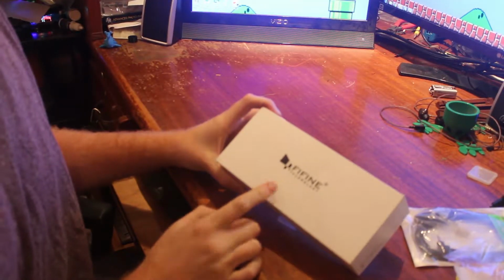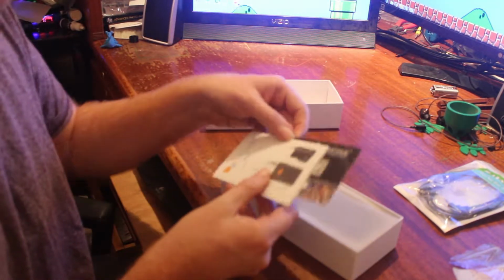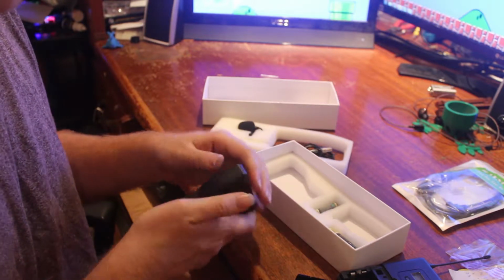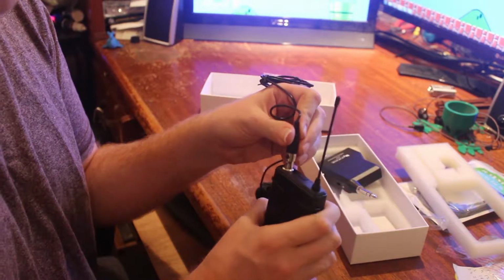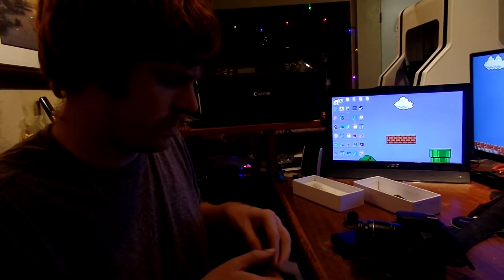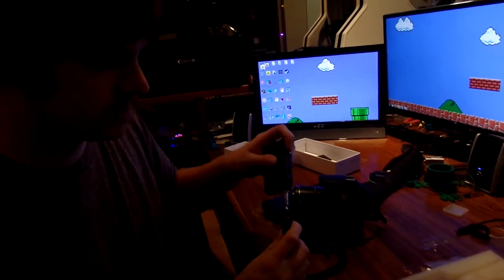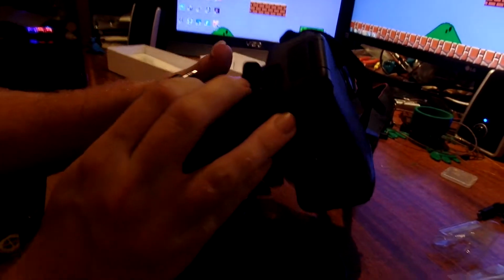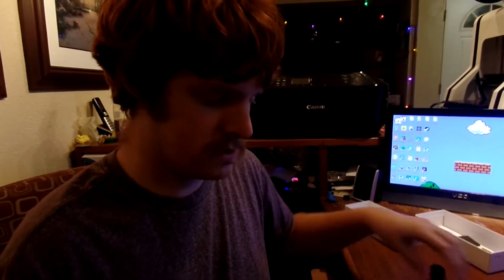Unboxing and Audio Test of the Fifine Mic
In this video i will  unbox, set up, test and give my thoughts on the Fifine lapel microphone.

link to where you can get your own mic

link to cable adapter used in video

and 3D printing store